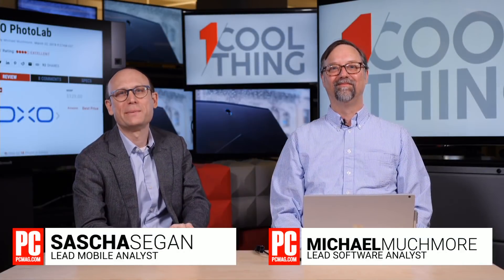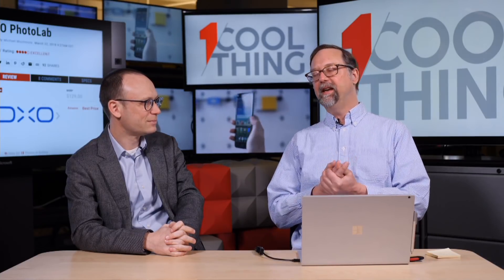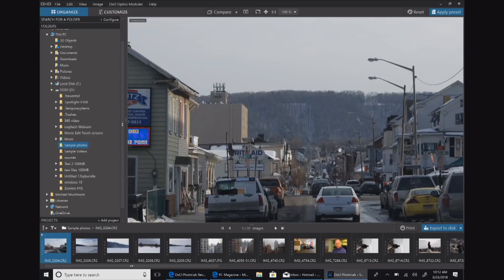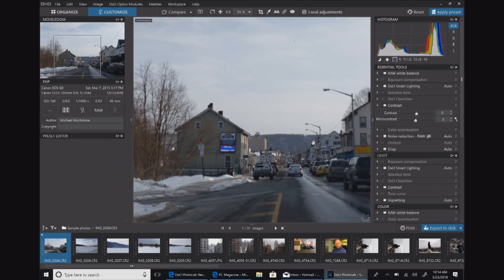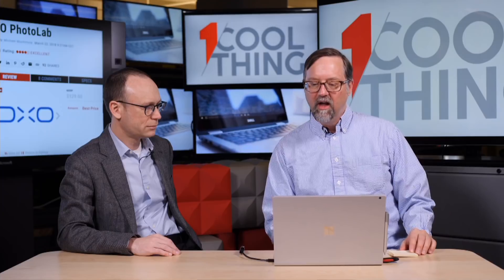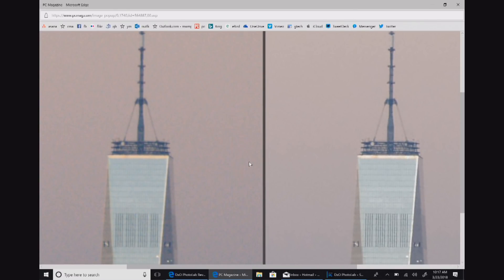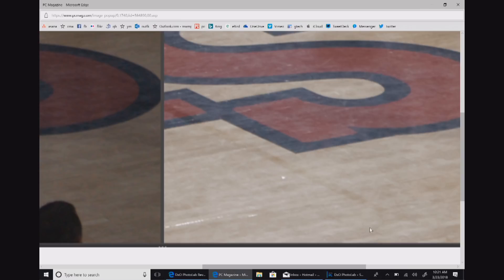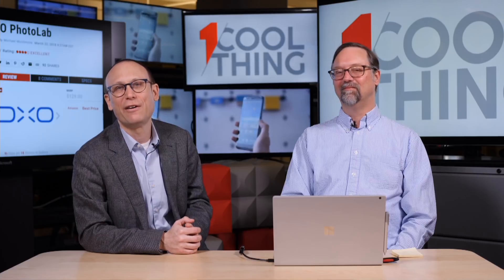1 Cool Thing: DxO PhotoLab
Though it's not a complete photo workflow solution, DxO PhotoLab gives you an edge in refining images beyond what's possible in other full-capability photo applications, even Photoshop.

Read our entire review of DxO PhotoLab right here!